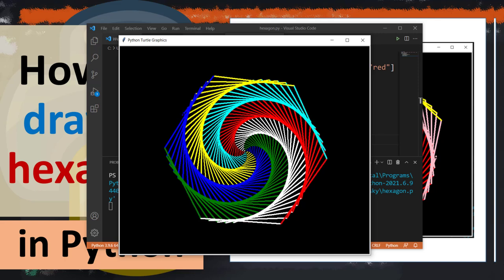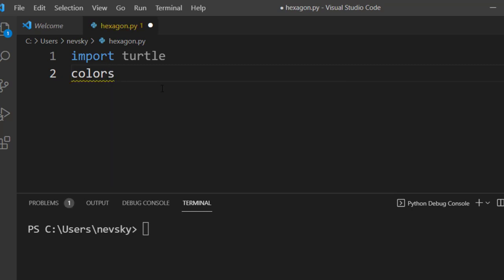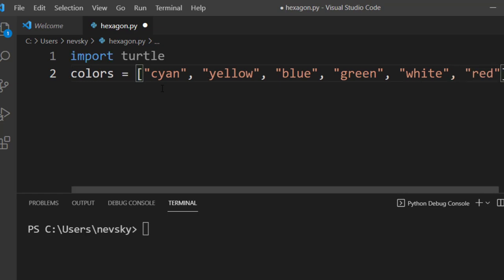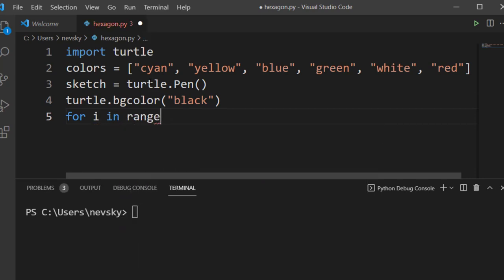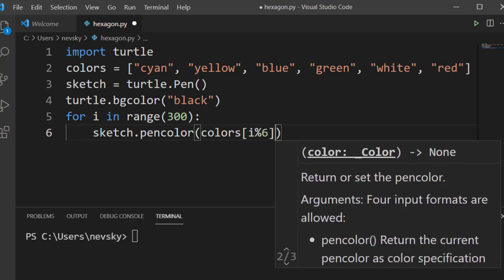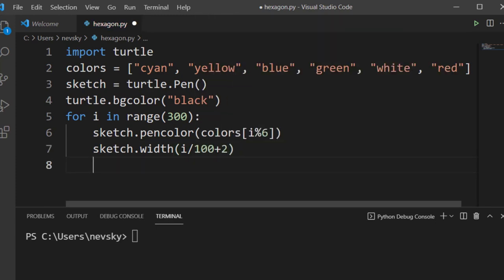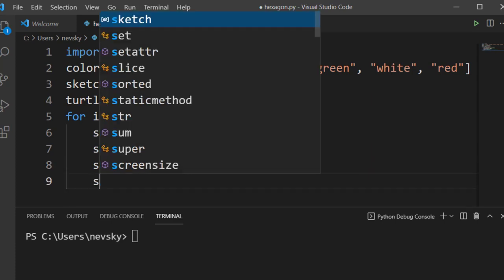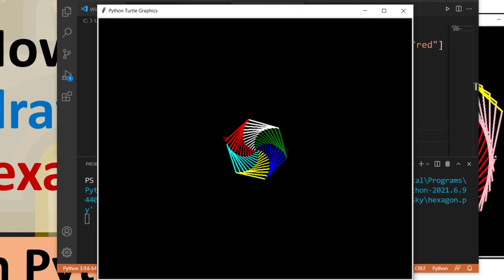How to draw a spiral hexagon in Python using turtle graphics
00:00 Introduction
00:10 Importing turtle module
00:17 Creating a list of colors
00:35 Initialization of a pen
00:45 Set a background color in turtle
00:50 Drawing sides of hexagons
01:15 Setting the size of a pen
01:30 Moving the turtle forward
01:41 Turning turtle left by angle of 59 degrees
01:59 Running program that draws a spiral hexagon
02:10 Conclusions